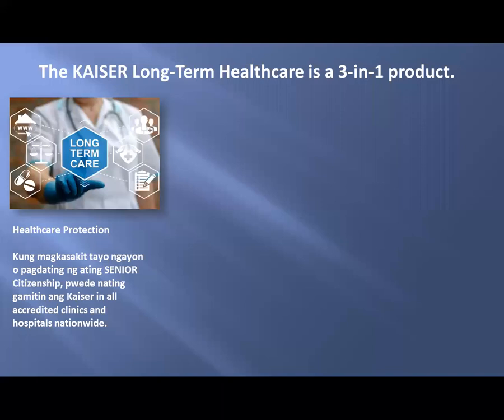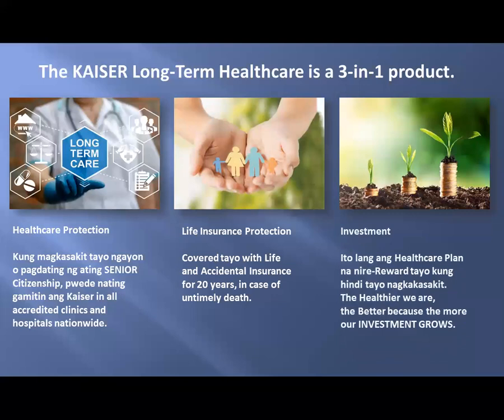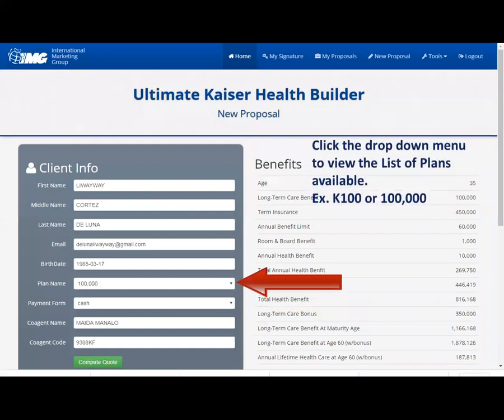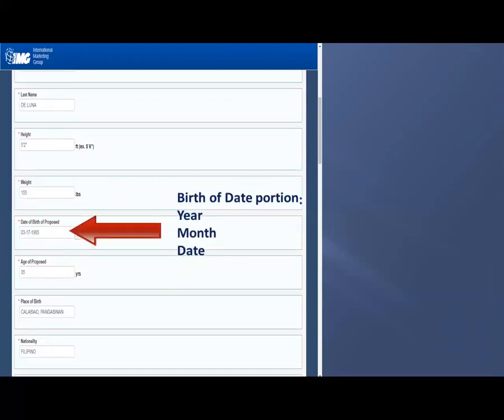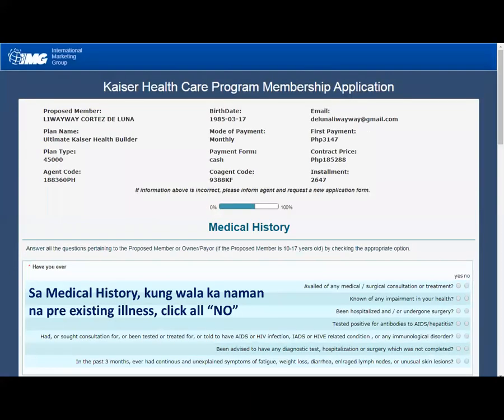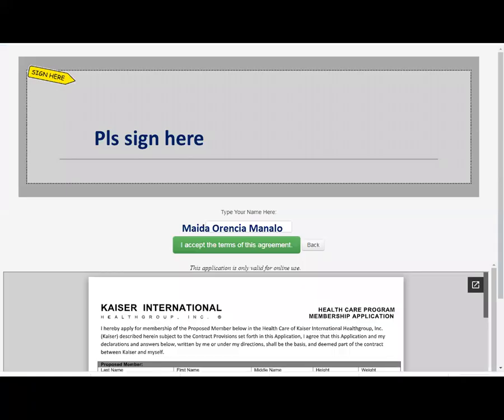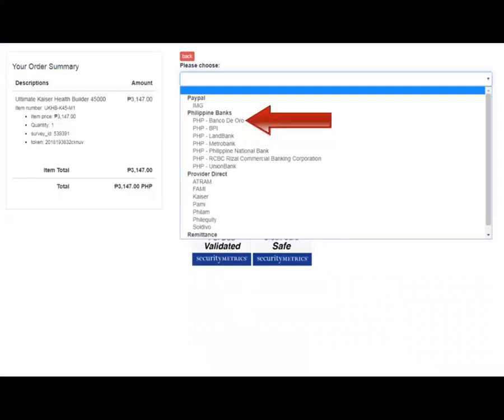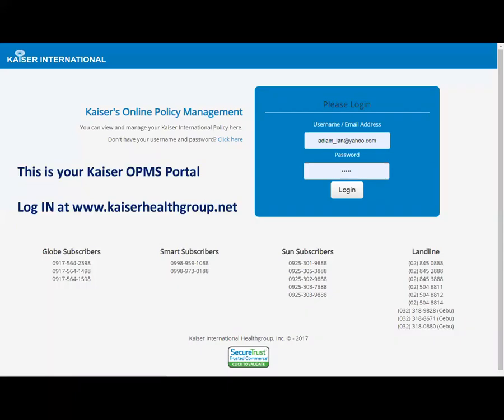How to apply KAISER LTHC Online Application?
Bakit nga ba na maganda na magkaroon ng Long Term Healthcare Investment lalo na yung mga bread winner mismo?

Dahil ang kakulangan sa Healthcare ang isang malaking rason kaya nalulubog sa utang ang isang pamilya?!

This is a step by step guide on How to apply KAISER LTHC Online Application?

A. Preferably for not yet an IMG member:
1. Be Part of IMG Mission

I AM AN INDEPENDENT MEMBER OF INTERNATIONAL MARKETING GROUP (IMG)
INSURANCE BROKERS CORP. ALL INFORMATION I SHARE IN THIS PLATFORM IS
OR OTHER INVESTMENT CONTRACTS TO THE PUBLIC.